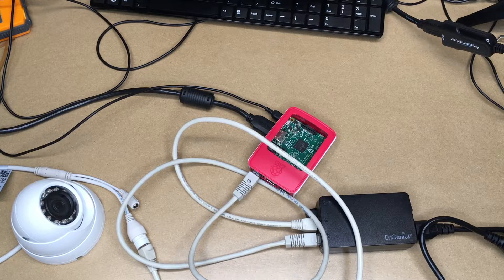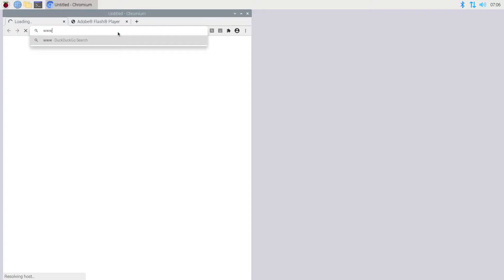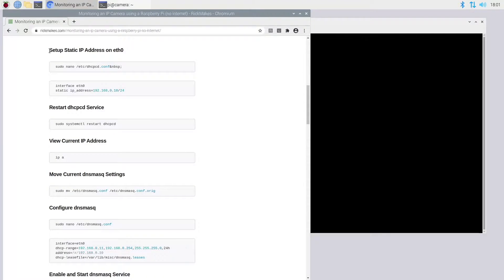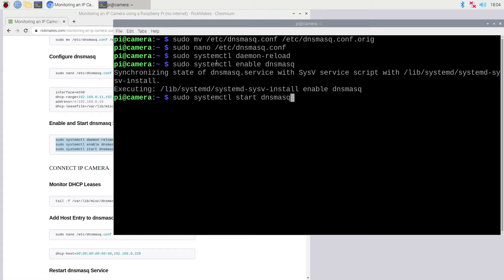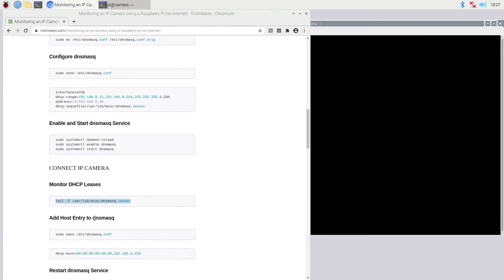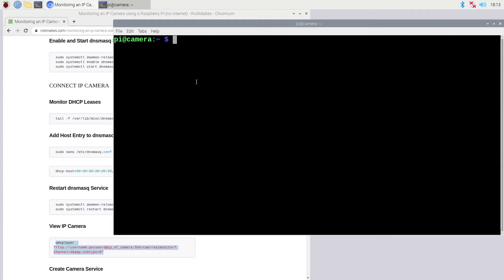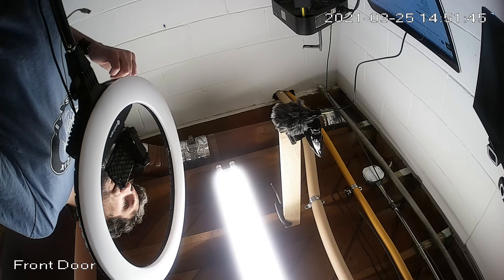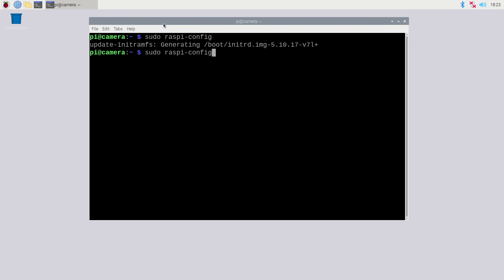Monitoring an IP Camera using a Raspberry Pi (no internet)